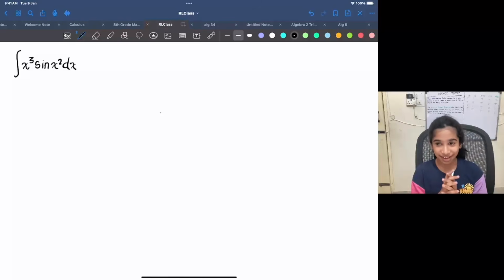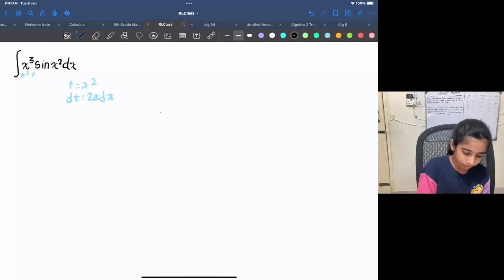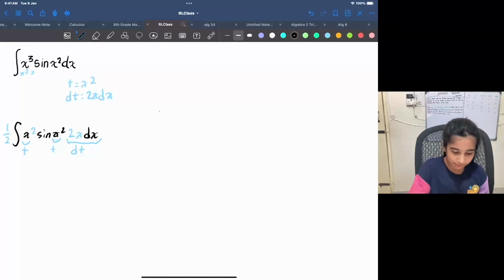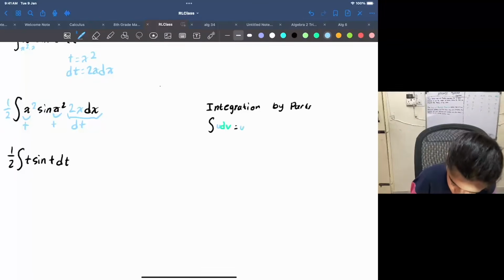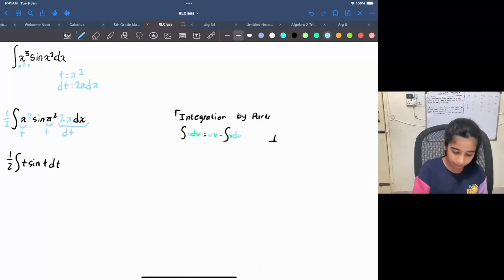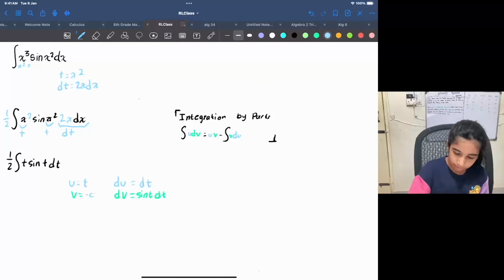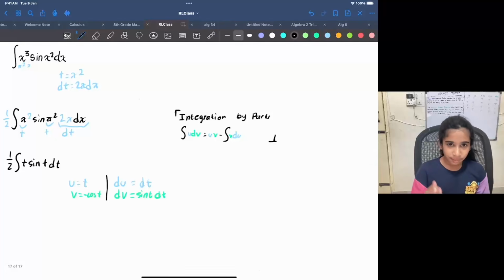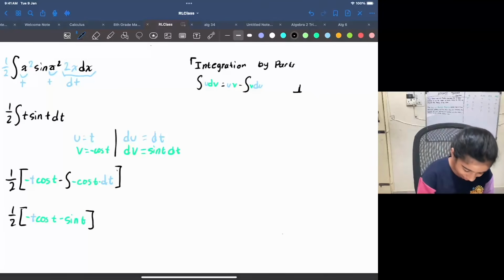10-Year-Old Solves ∫ x³ sin x² dx | Calculus Tutorial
Join me as I break down a complex calculus integral using two powerful methods. We’ll walk through the substitution steps and the Integration by Parts formula together!